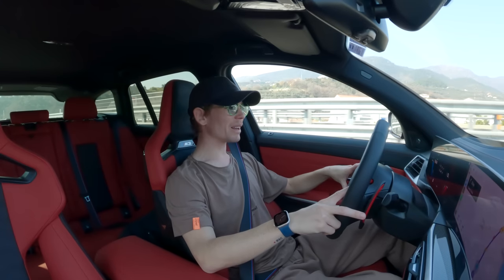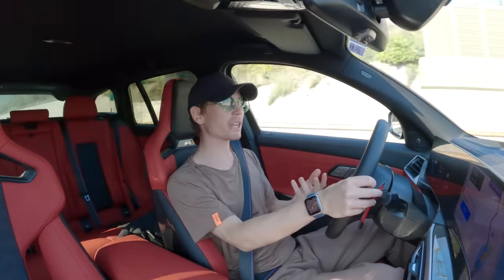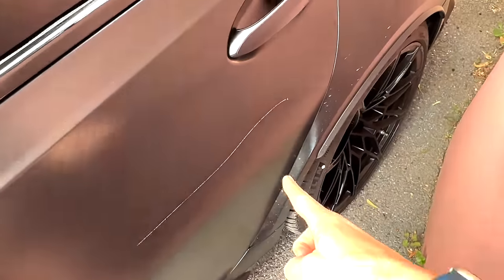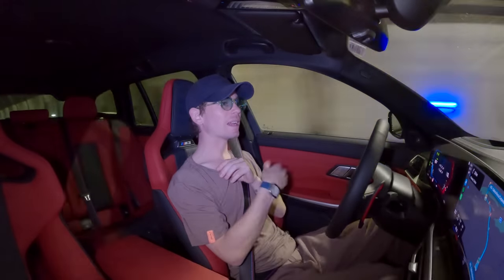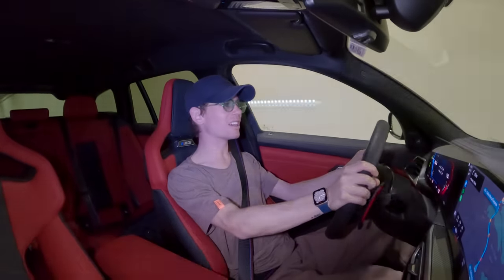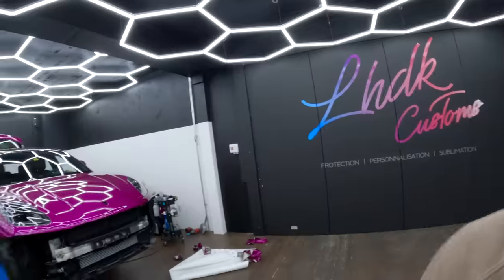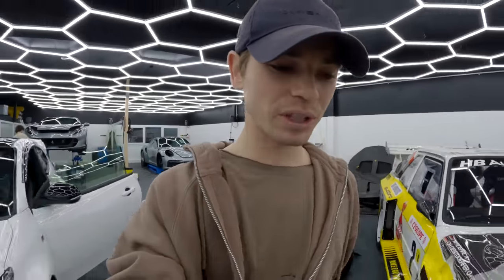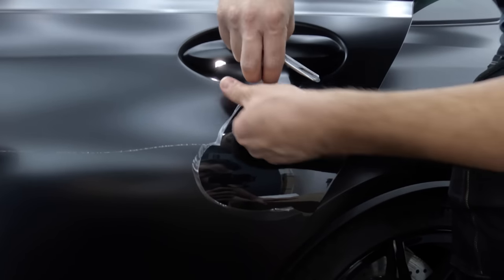My M3 Touring was Vandalised ... 😰 Did The PPF Actually Work?! (Full Cost Breakdown)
Thank You @lhdkcustoms